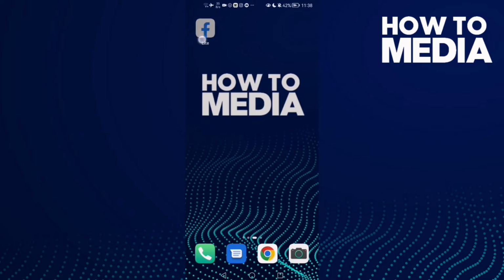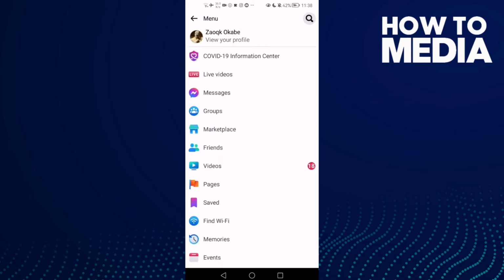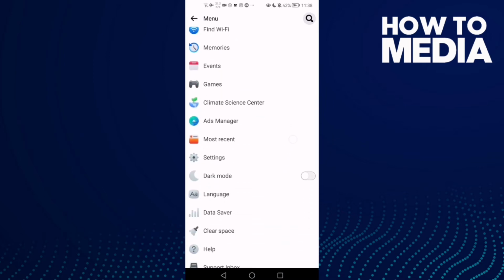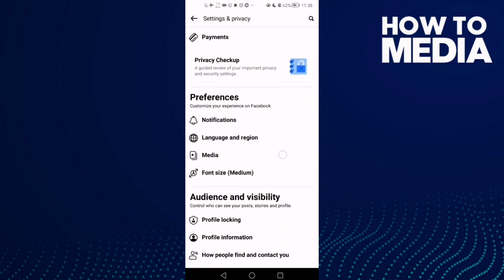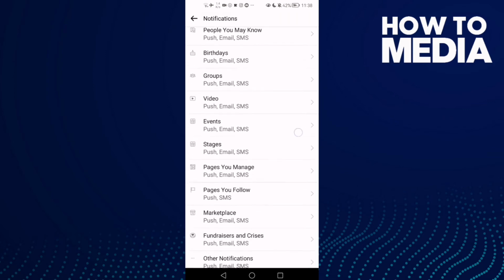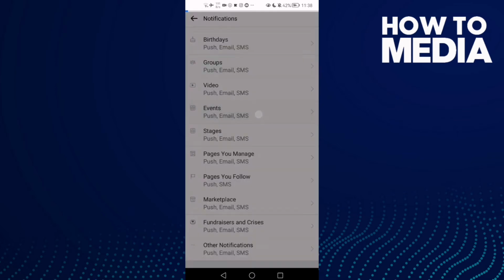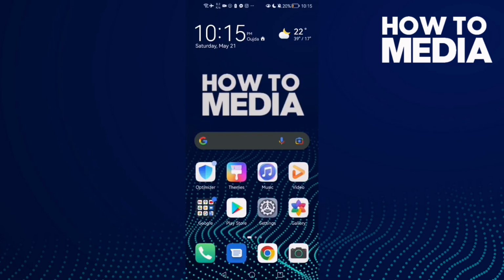How to Turn On Events Activity Notifications on Facebook Lite App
in this video we discuss :